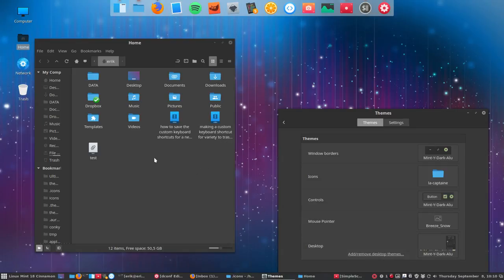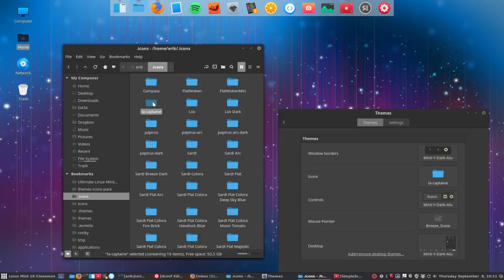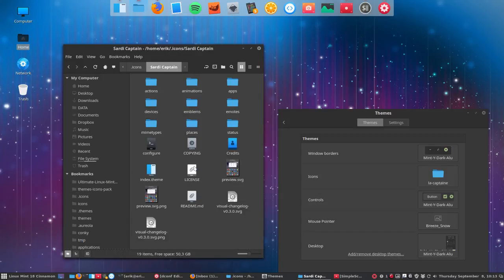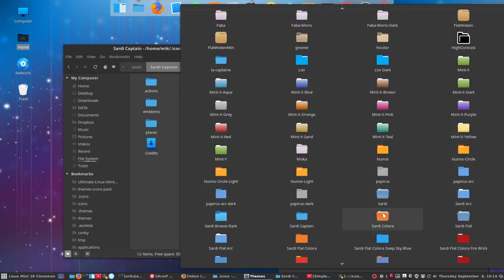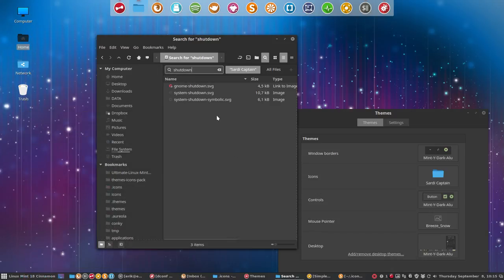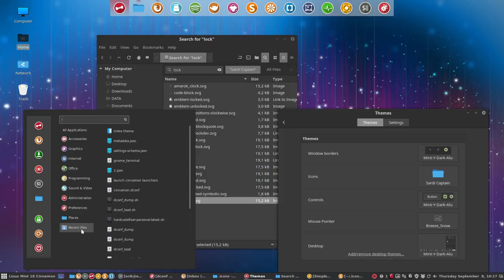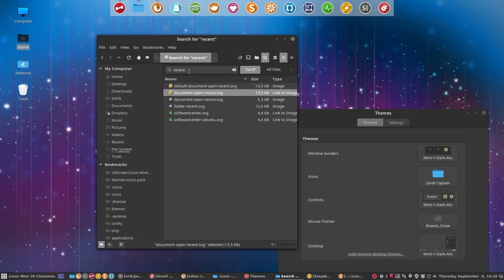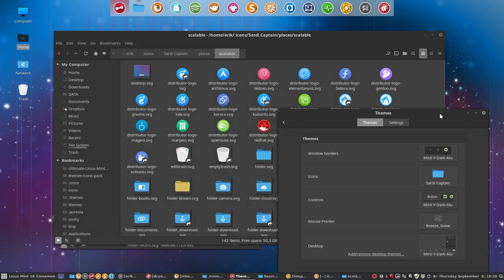Mixing the icons of Sardi with the icons of La Capitaine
Project : how to mix two icon themes together. Why? because one theme might be missing icons so it will inherit the icons of the other one thus fixing the missing icons or you like the folders but not the application icons or vice versa or just because you can